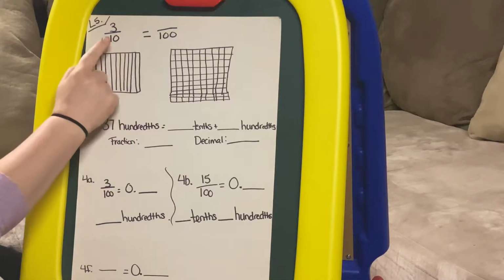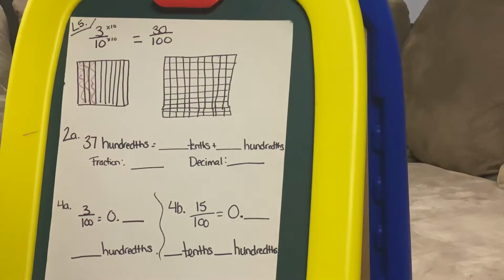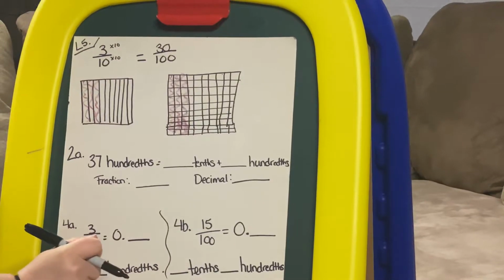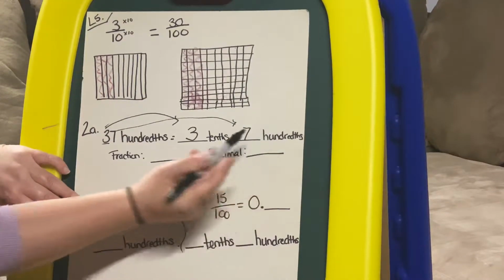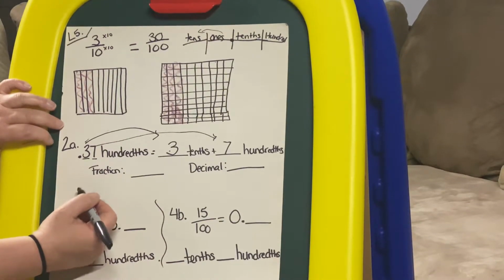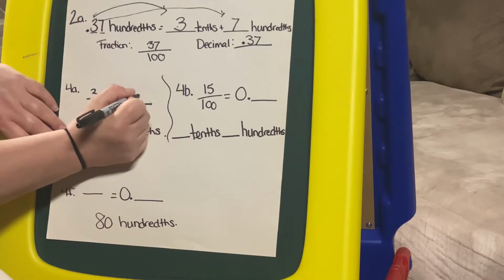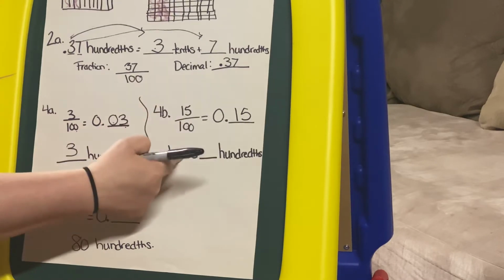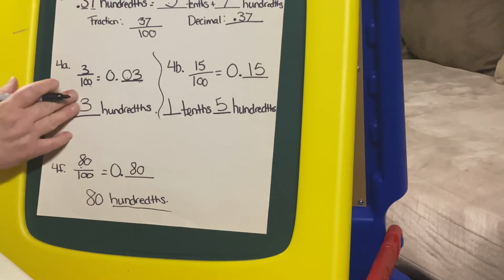Mod 6 Lesson 5